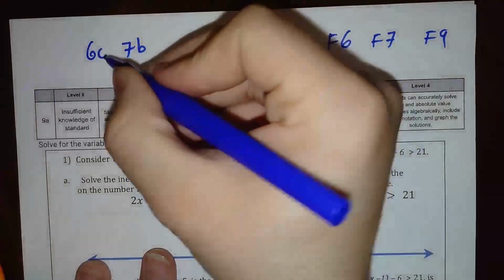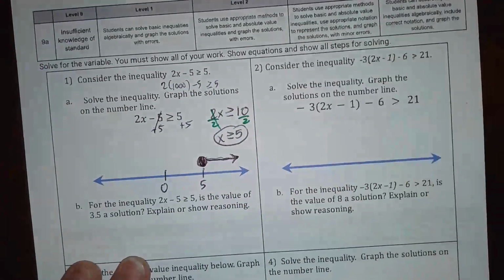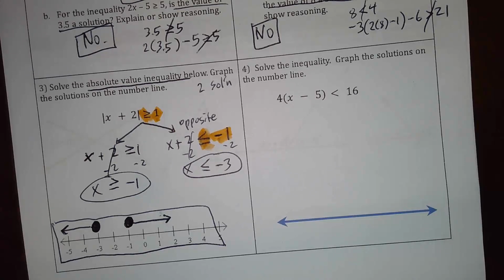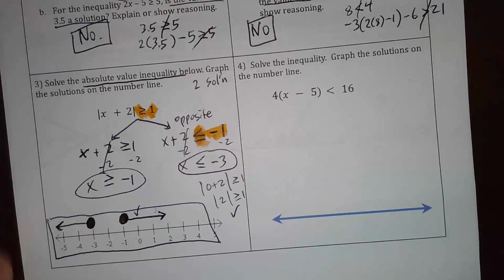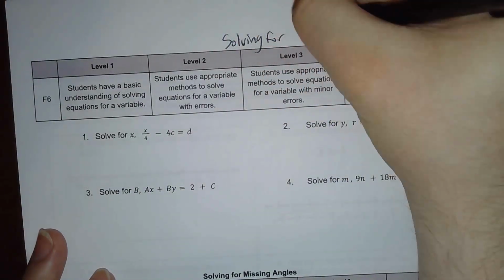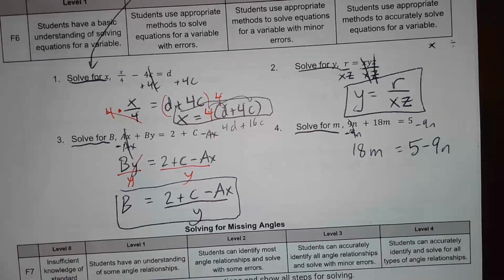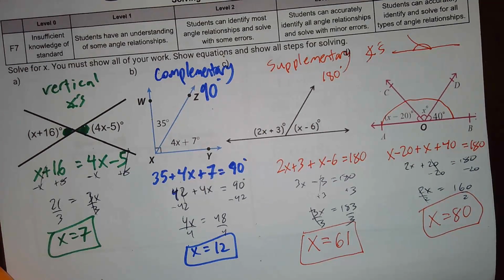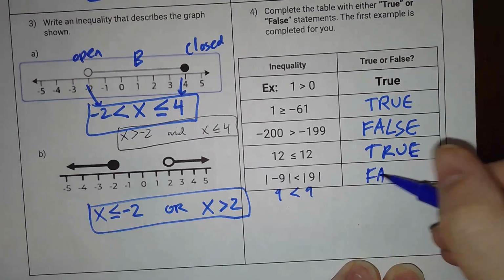IM1 Reassessment Day Review | Standards 9a, F6, F7, F9 (Part 3)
Integrated 1 system of equations word problems and flowchart triangle congruence proofs properties on a coordinate plane shape identification distance formula midpoint formula starting value multiplier exponential equations identifying exponentials solving for a variable graphing linear inequalities open circle closed dot on a number linevertical angle relationships complementary supplementary true or false statements greater than less than or equal to